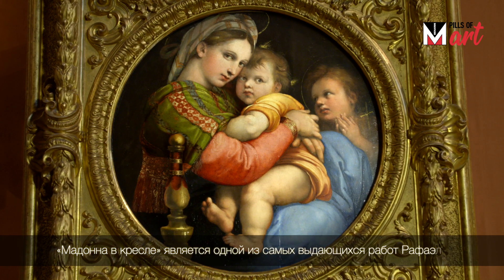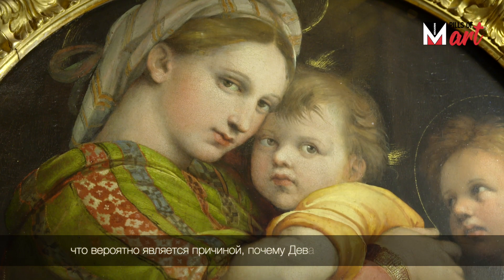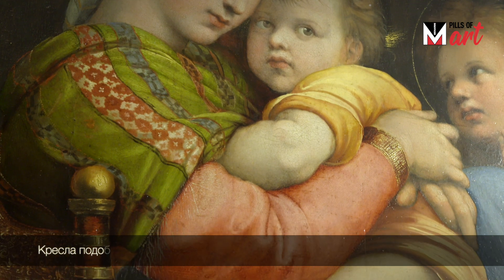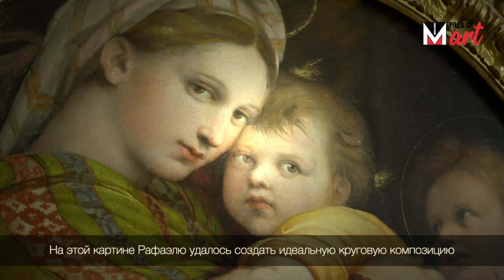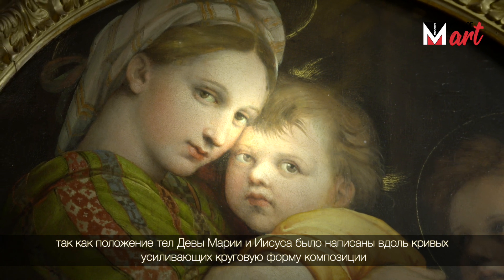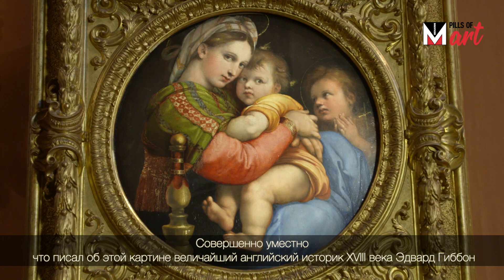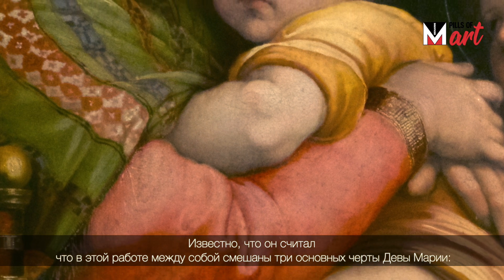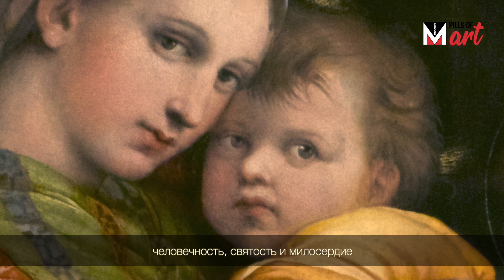Menarini Pills of Art: Мадонна в кресле, Рафаэ́ль Са́нти (русский язык)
Откройте для себя итальянское искусство с Menarini